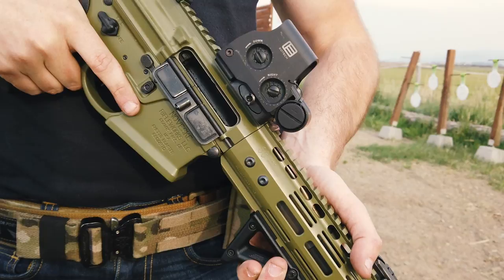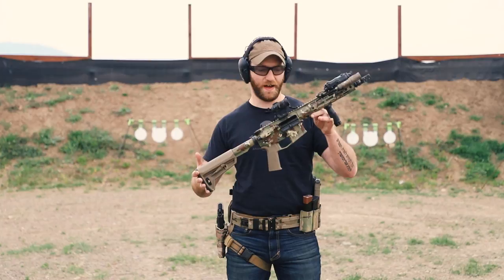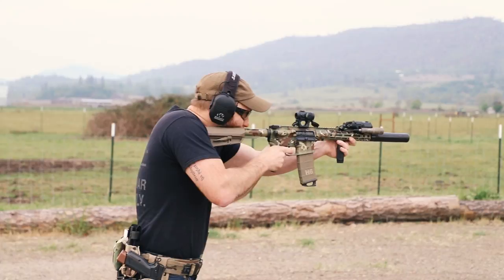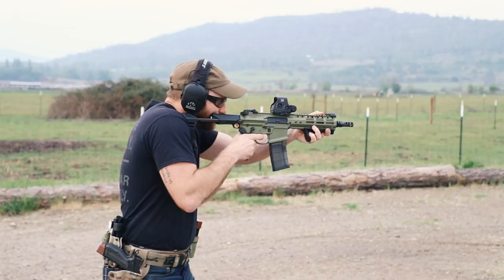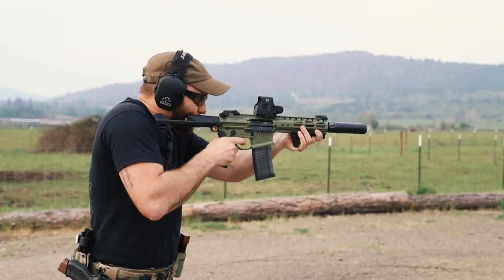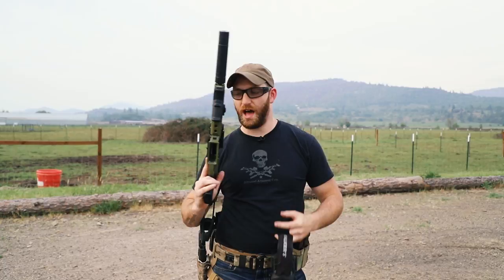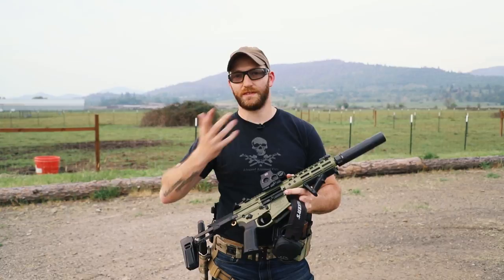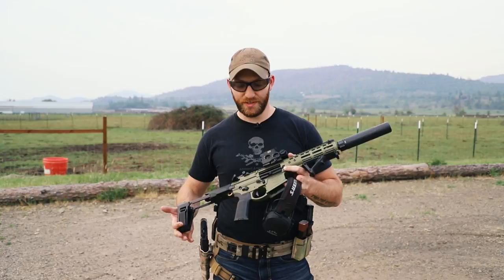Dead Air Sandman S and Sandman K Comparison!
We decided to do a short and sweet suppressor comparison between some of our two most popular cans in the shop, the Dead Air Sandman S and Sandman K! We shot both cans on an Aero Precision SBR in 5.56 and a Noveske ghetto blaster in 300blk to see how they sound with each can and shooting unsuppressed.

What sort of cans are you running on your firearms?